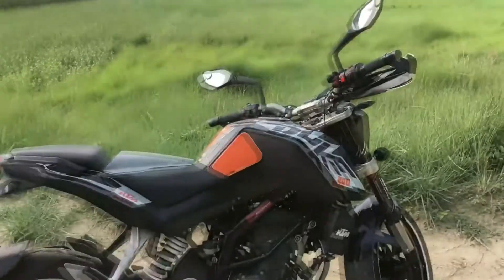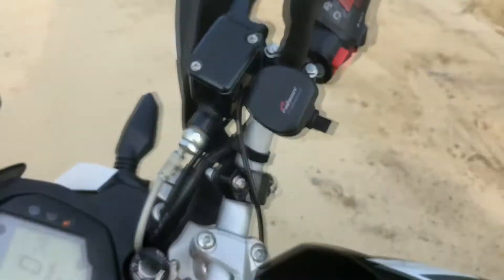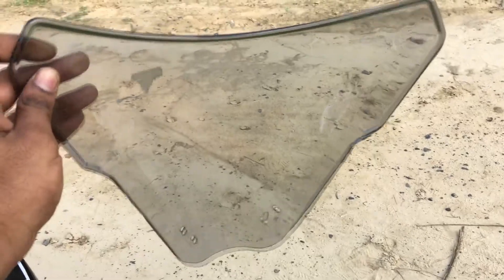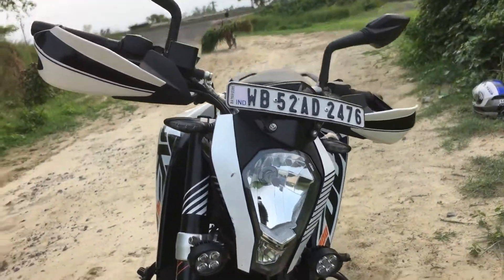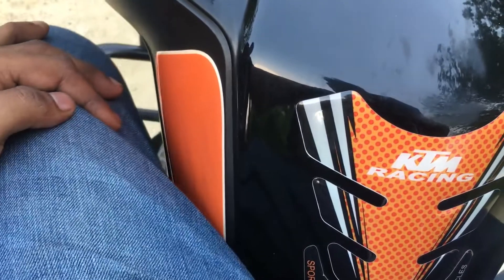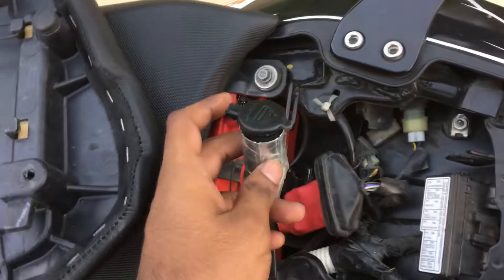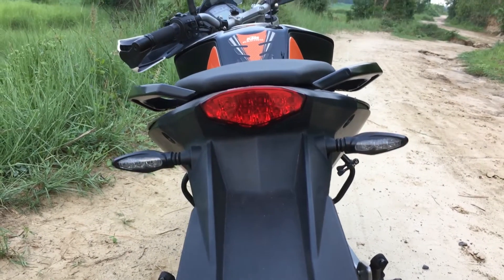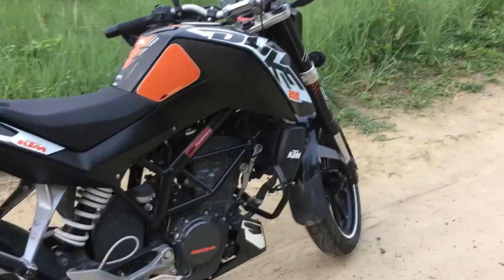KTM Duke 200 Touring Modifications /////// WATCH BEFORE TOURING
*BLIND SPOT MIRROR

*MOBILE CHARGER

*12V OUTPUT LIGHTER

*TYRE INFLATOR

NIKON D5500

Budget GoPro